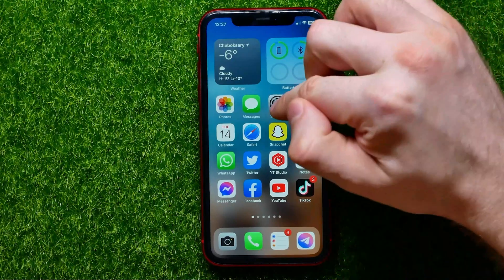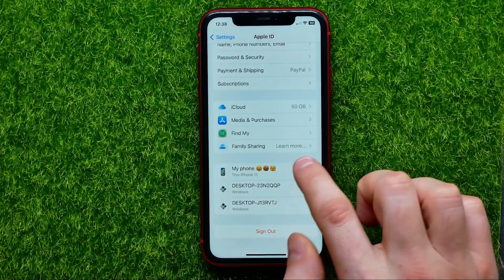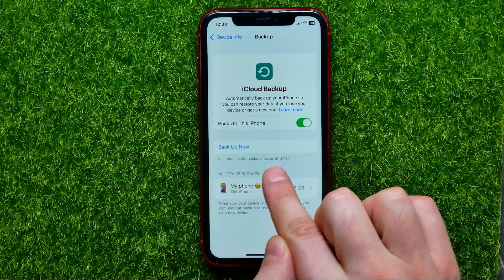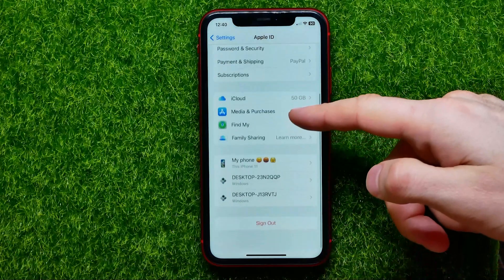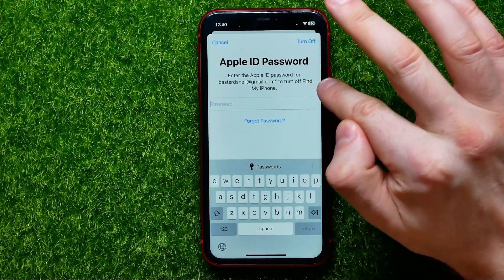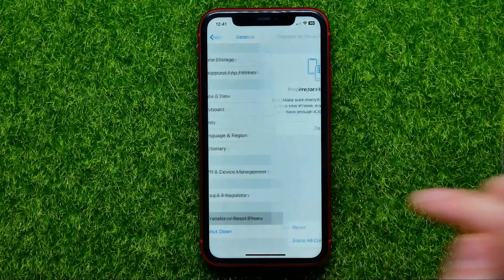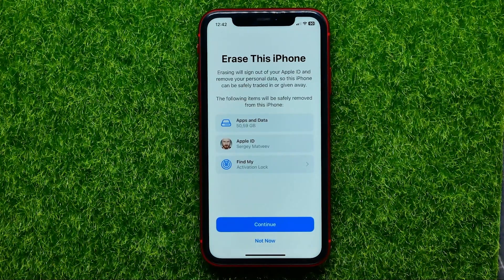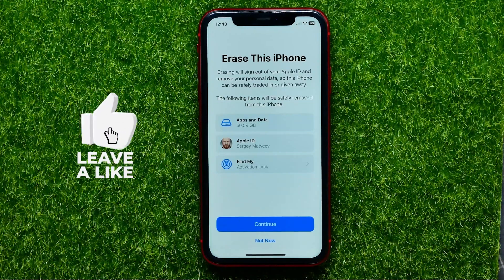How to Reset iPhone (2023)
If you are looking for a video about how to reset iphone, here it is!
In this video I will show you how to reset iphone to factory settings. Be sure to watch the video to the very end.
You will learn how to factory reset iphone. That's easy and simple to do from your phone.

00:00 - Intro
00:23 - How to reset iphone